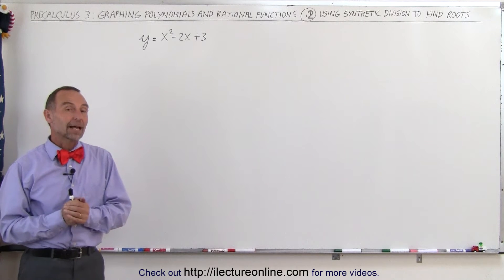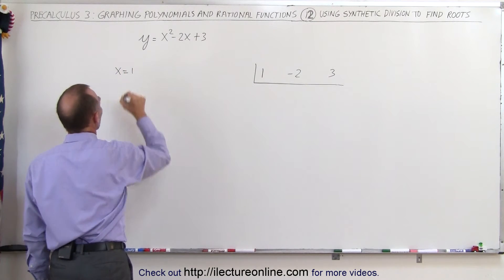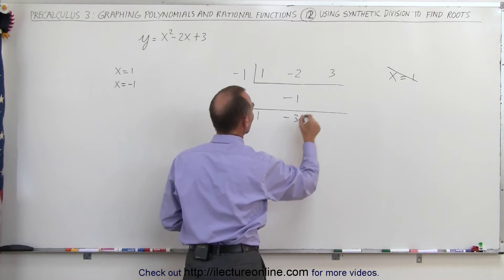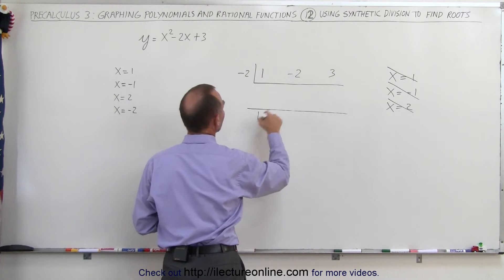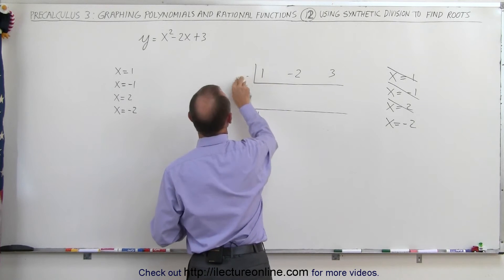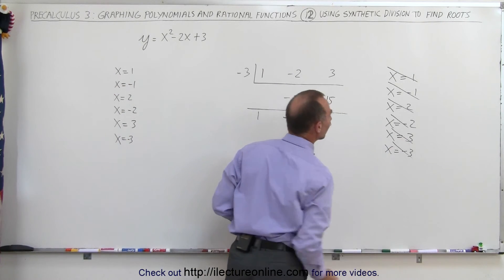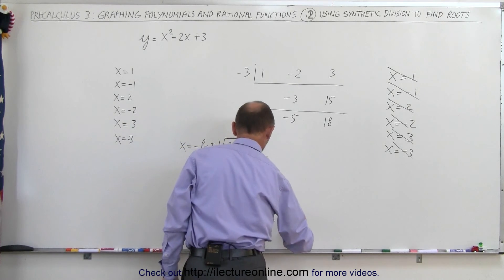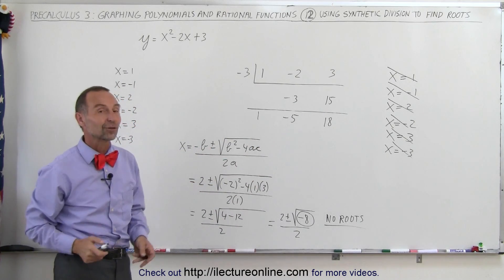PreCalculus 3: Graphing Polynomial & Rational Fcts (12 of 29) Using Synthetic Division to Find Roots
In this video I will use synthetic division to find the roots of y=x^2-2x+3 (if any).